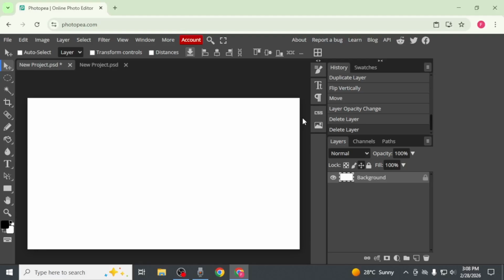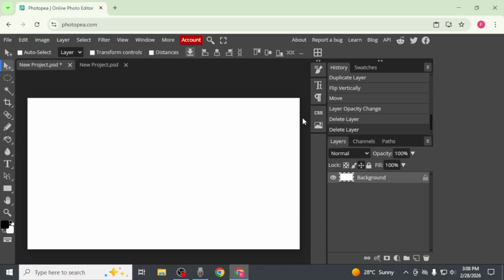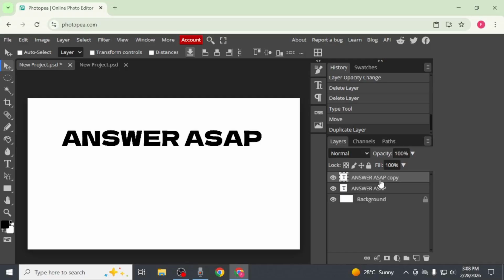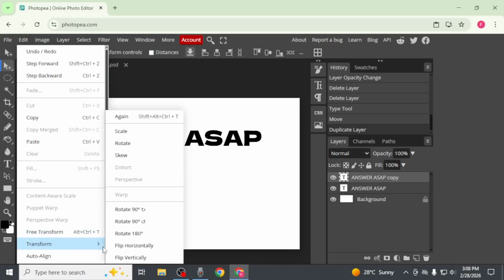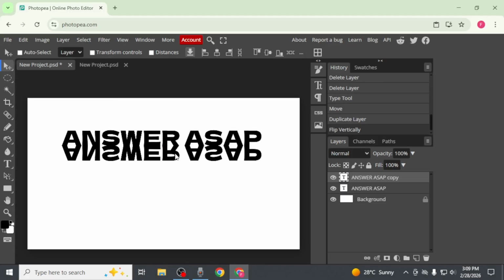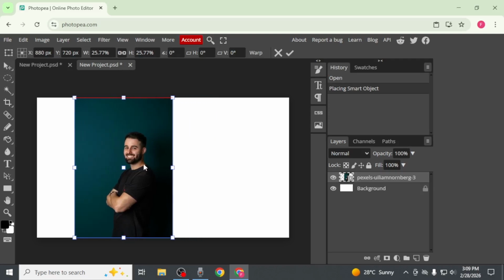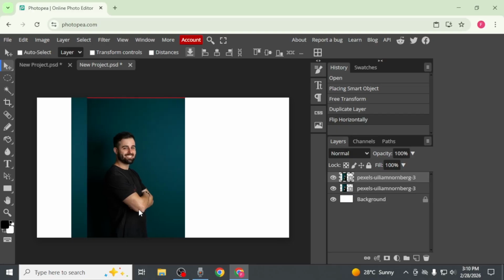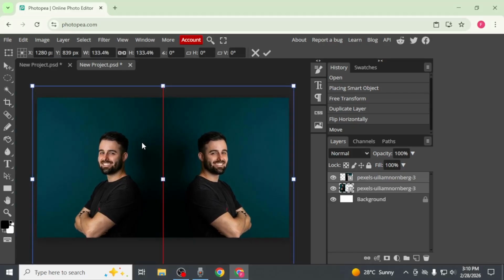How to MIRROR A LAYER in Photopea (Step by Step) 2026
This tutorial will show you how to mirror a layer in Photopea, enhancing your photo editing skills. Ideal for creating symmetrical designs and effects, follow these simple steps to learn how. Please consider liking the video and letting us know if you have any comments, ideas or questions, we really appreciate any feedback! We have plenty of other tutorials on our channel so come and see if we can help you with anything else :)